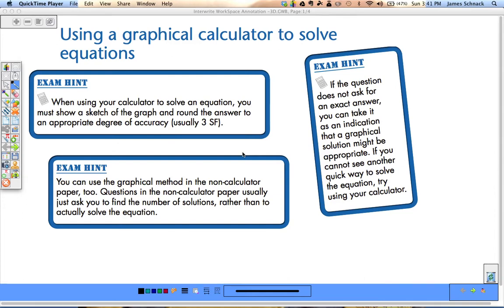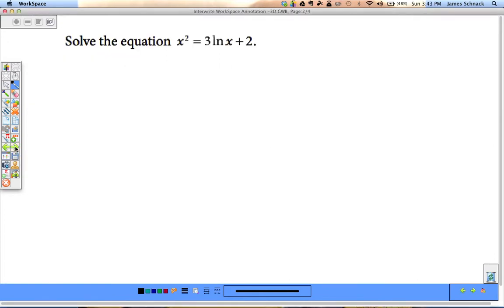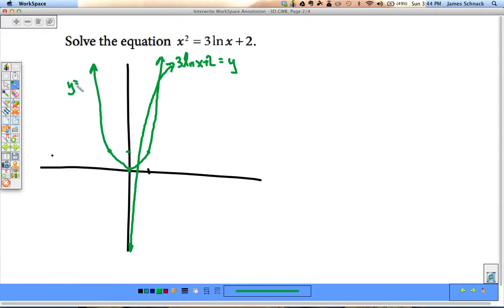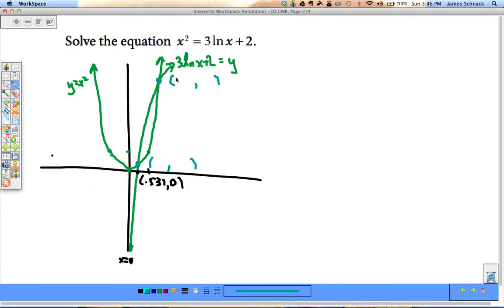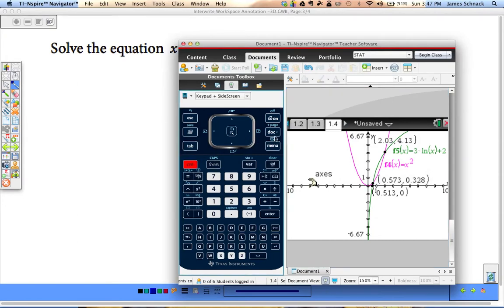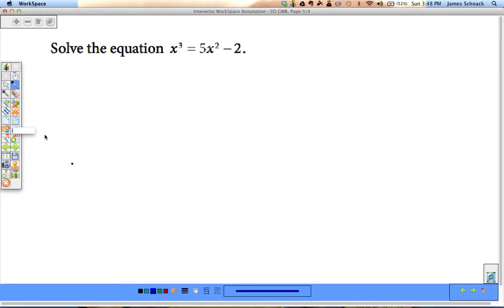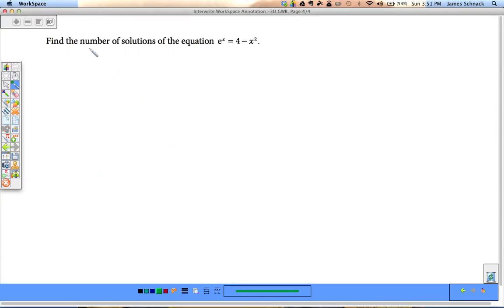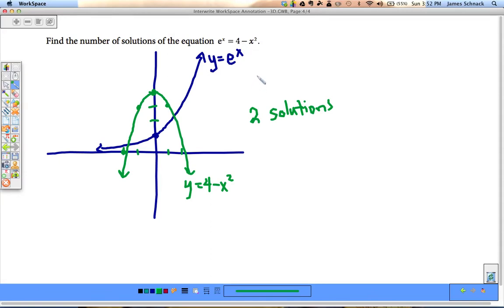Solving Equations with a Graphing Calculator